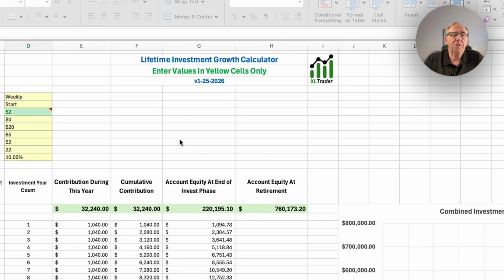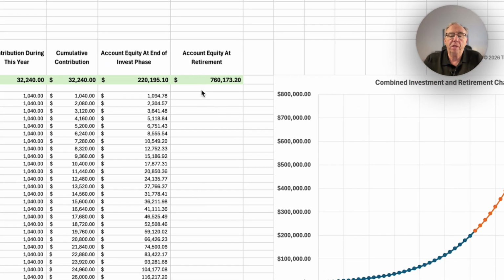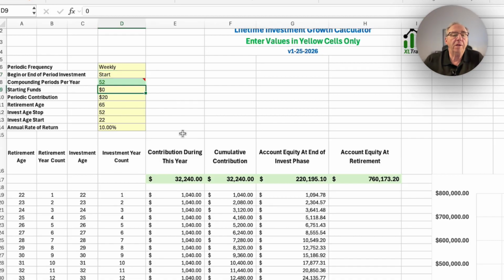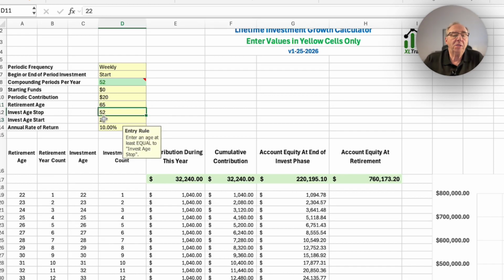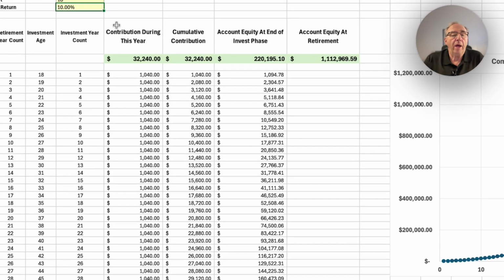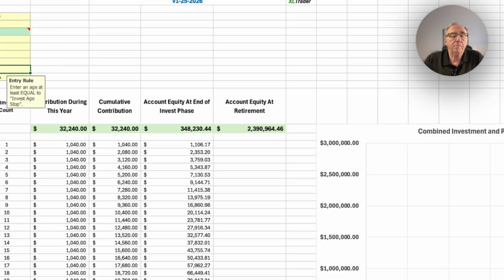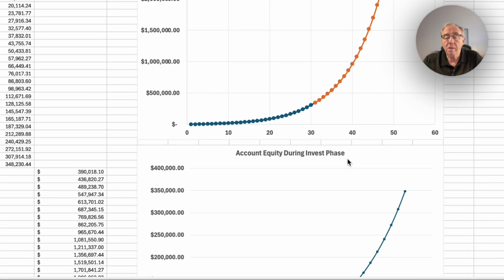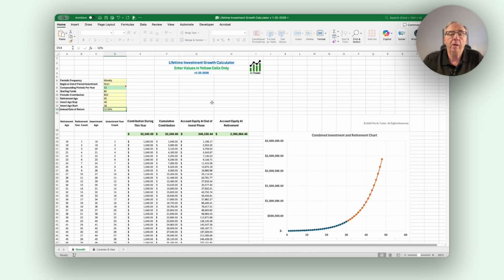Lifetime Investment Growth Calculator in Excel | Model Long-Term Compound Returns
The Lifetime Investment Growth Calculator is an Excel-based tool designed to model long-term portfolio growth using structured contribution schedules and compound return assumptions.

Use it to:

• Project lifetime investment growth
• Model recurring contributions over decades
• Evaluate different return assumptions
• Visualize the impact of compounding over time

This tool is built for investors who want structured, assumption-driven modeling inside Excel rather than relying on generic online calculators.

Explore more Excel-based investment tools at TheXLTrader.com.